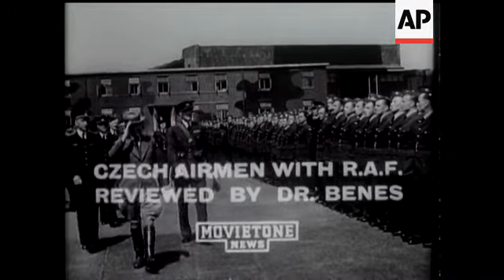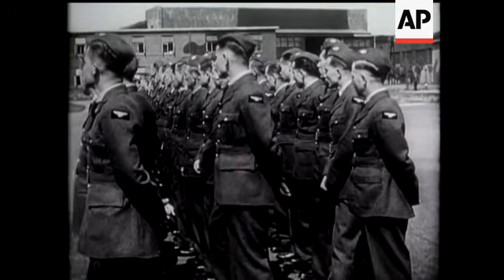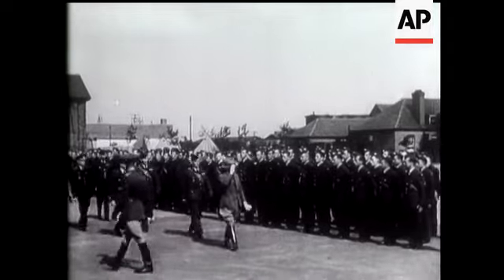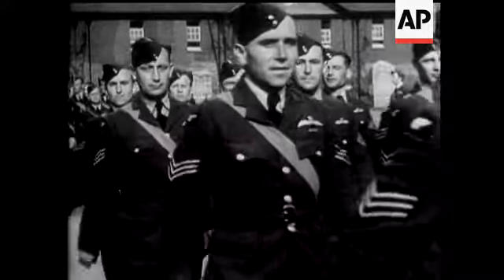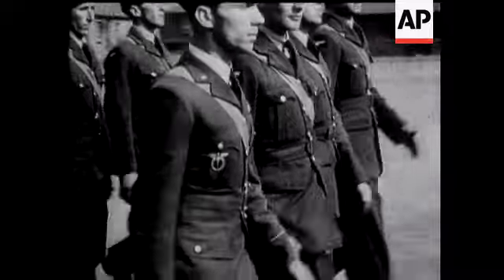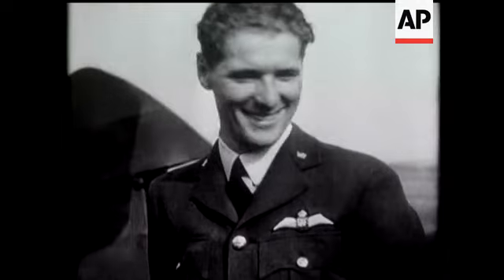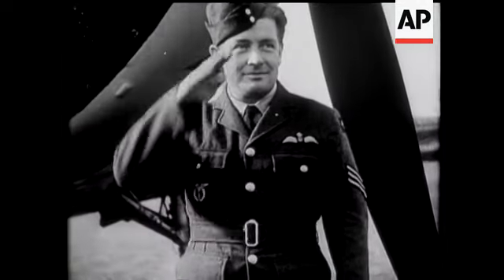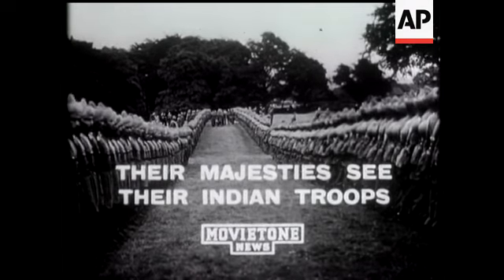Czech Troops Reviewed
Dr Benes inspects and reviews the men of the Czech legion. Then he addresses them. Dr Benes Visits RAF - Dr Benes inspects men of the bomber and fighter commands attached to the RAF whose uniform they wear. Dr Benes sees the men training with "Spitfires" and reviews a march past. Various close ups of "types".